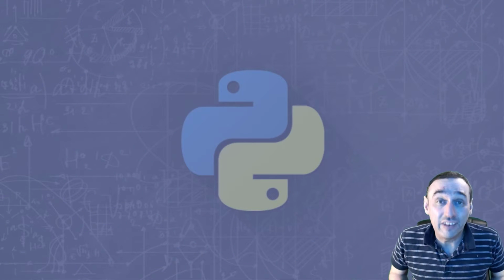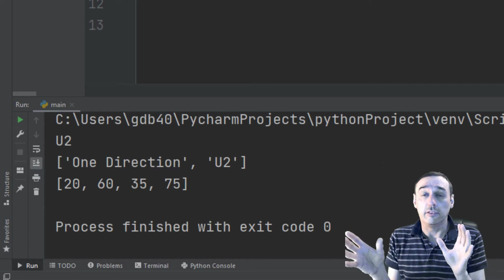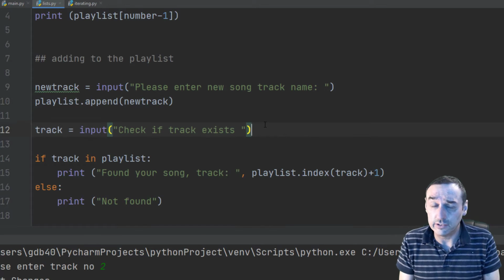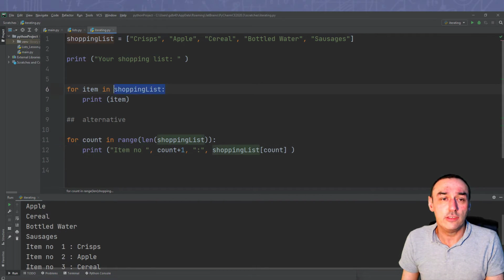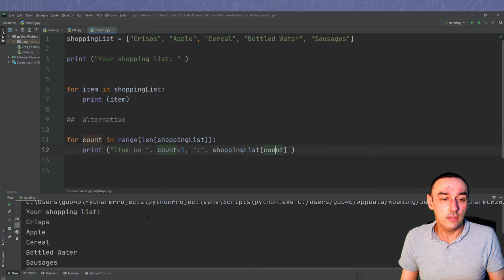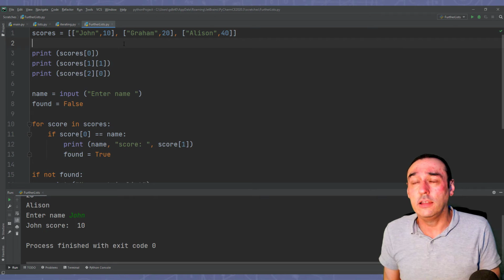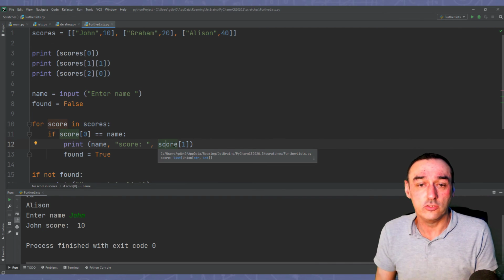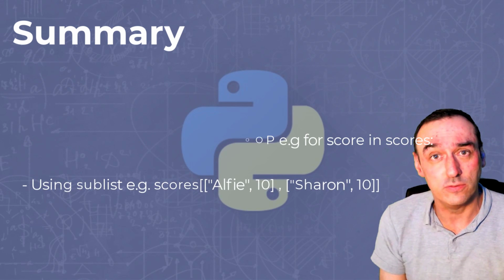Lesson 6 - Lists part 2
This tutorial looks at handling and reading Python lists.  Also looks at Lists and Sublists.